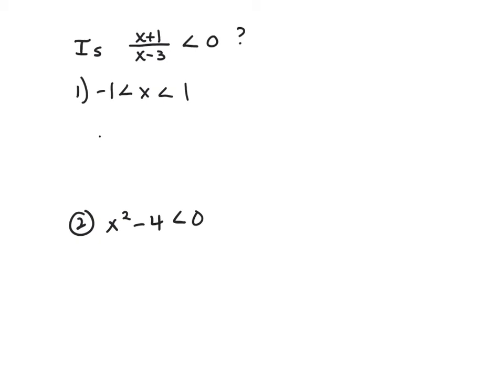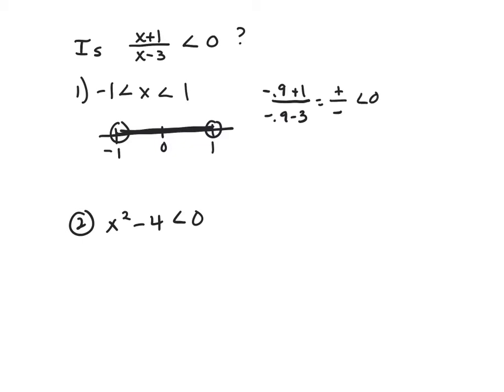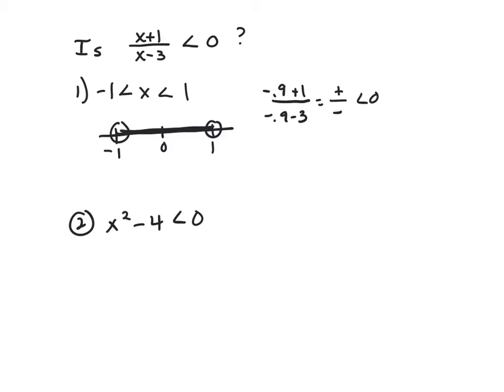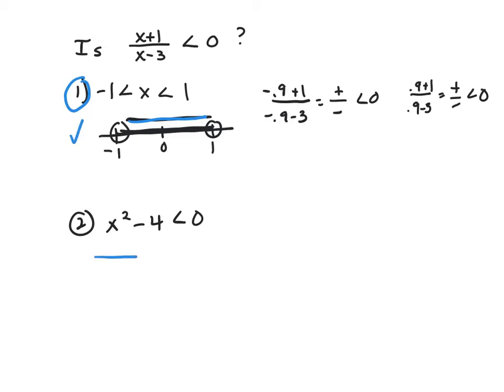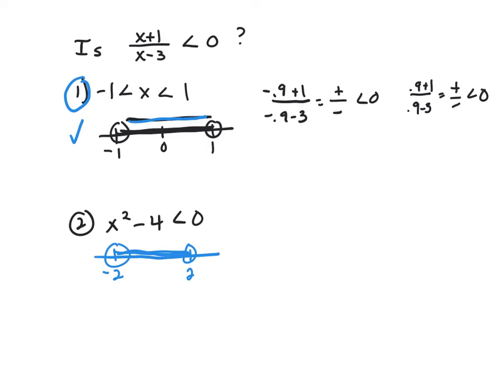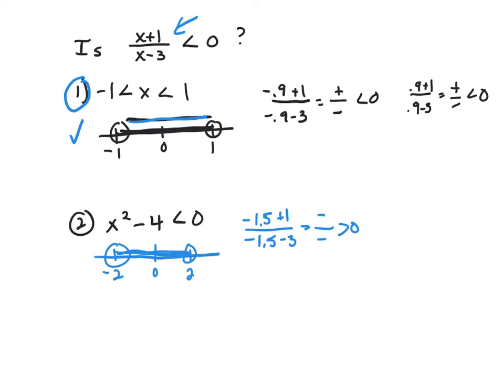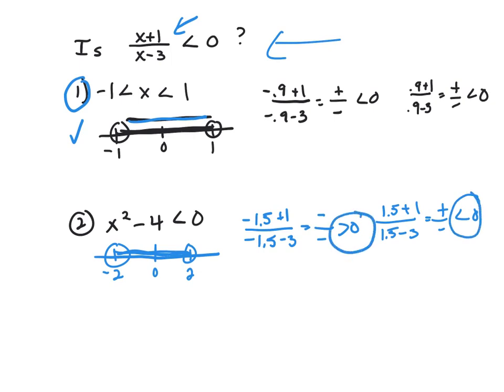GMAT Is (x+1)(x-3) less than 0